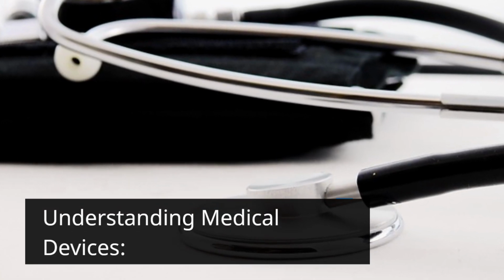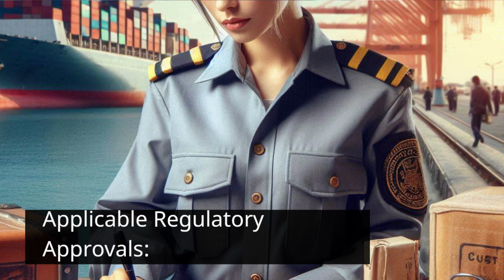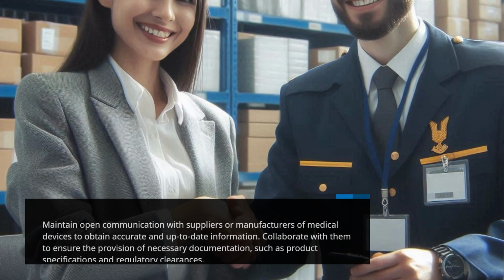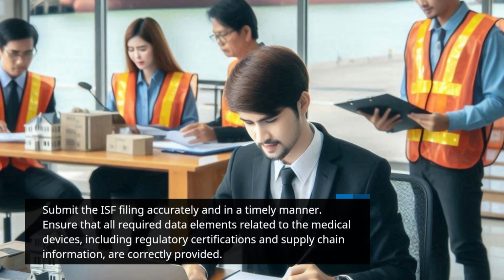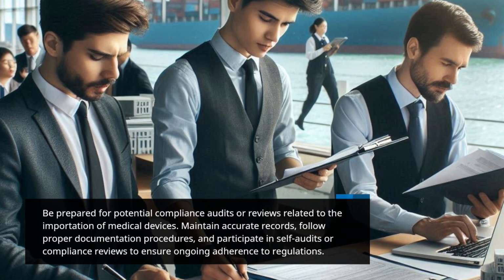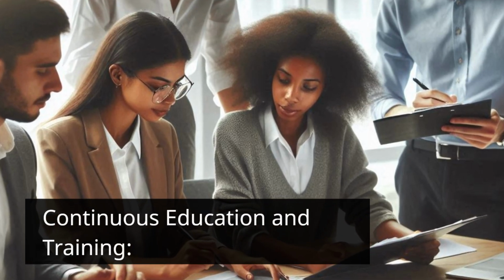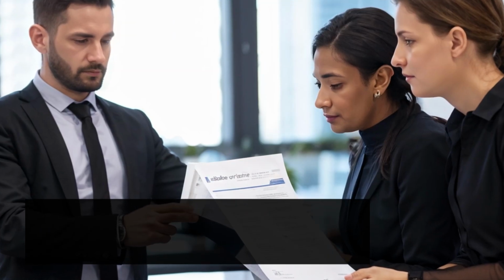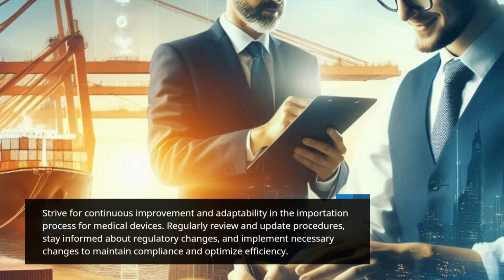ISF Requirements for Importers of Medical Devices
Understanding the Importer Security Filing (ISF) requirements for importers of medical devices is essential for ensuring compliance with Customs and Border Protection (CBP) regulations and facilitating smooth clearance processes. Importing medical devices entails specific considerations related to classification, valuation, and documentation. Importers must accurately classify medical devices according to Harmonized Tariff Schedule (HTS) codes and provide detailed descriptions to CBP. Valuation of medical devices may vary based on factors such as origin, composition, and intended use, necessitating adherence to CBP guidelines for valuation declarations. Documentation requirements for medical devices may include certificates of origin, compliance certificates, and FDA approvals, among others, depending on the nature of the devices and applicable regulations. Timely and accurate submission of ISF information for medical devices is crucial to avoid delays and penalties in clearance processes. Collaborating with customs brokers and staying informed about medical device regulations and trade policies is vital for importers to navigate the ISF requirements effectively. By ensuring compliance with ISF requirements for medical devices, importers can contribute to public health initiatives while maintaining trade integrity.

Video Disclaimer Here: This video is purely educational and has no ties with the US government..